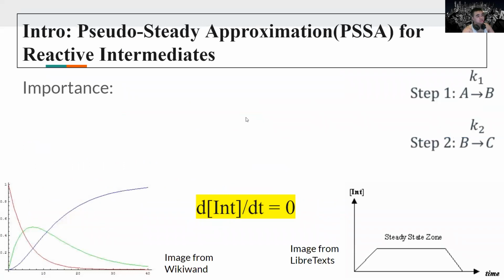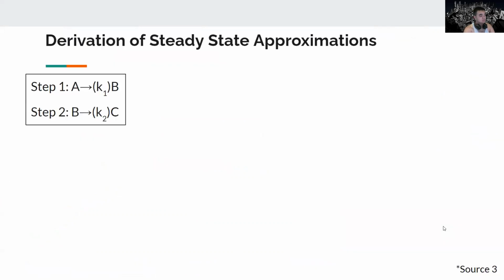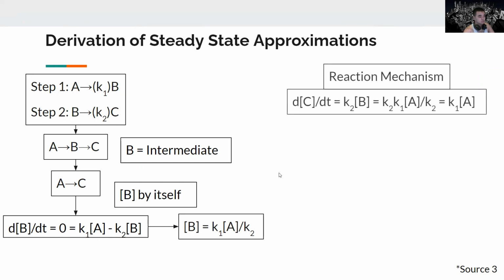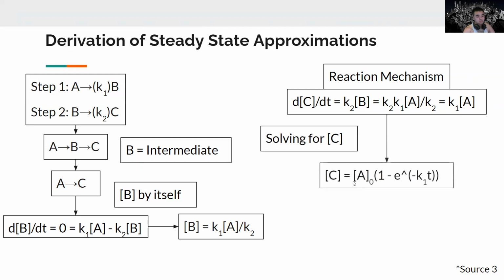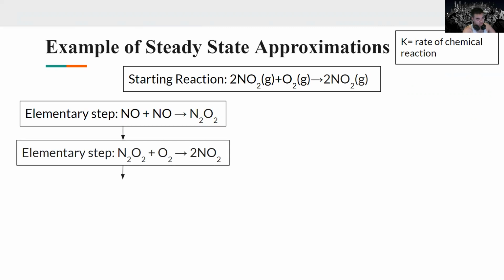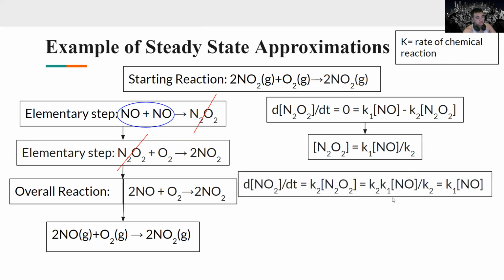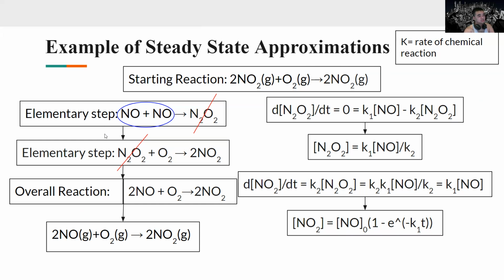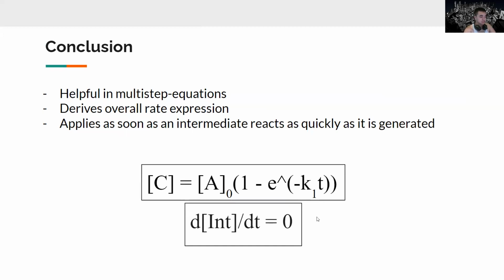Pseudo-Steady State Approximation for Reactive Intermediates